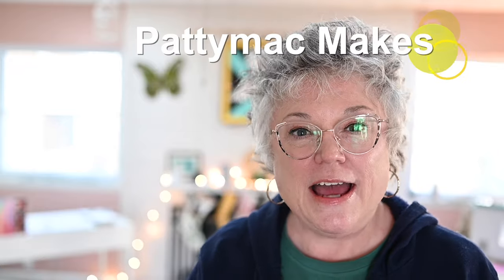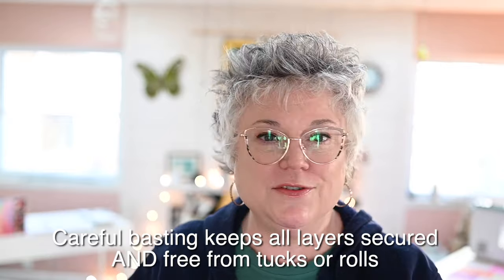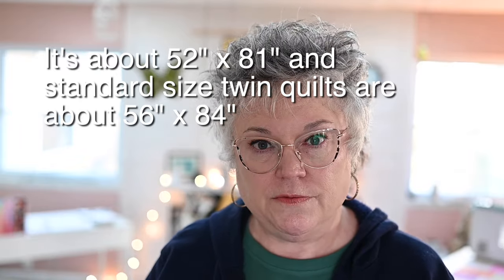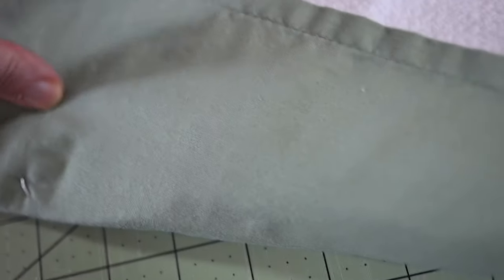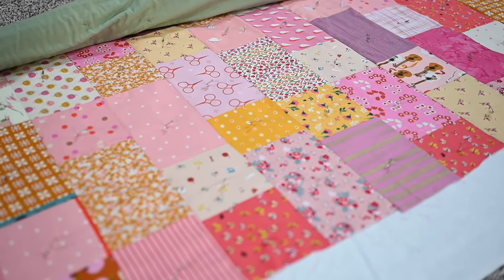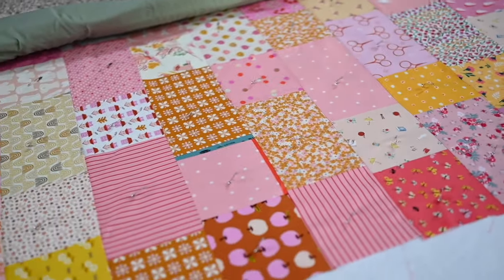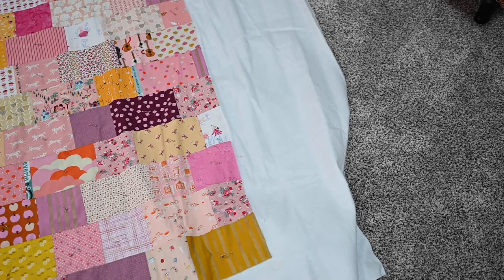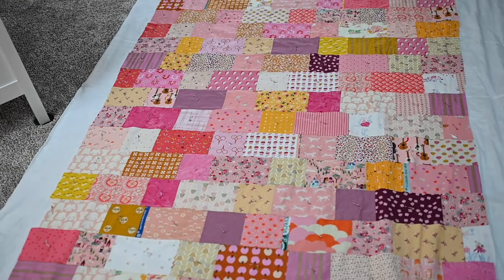HOW TO BASTE A QUILT AT HOME | How to baste a quilt with pins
I'm making progress on my scrappy patchwork quilt and today I'm going to show you how to baste a quilt with pins. I'm a home sewist like YOU so let me show you how to baste a quilt at home.

TIMESTAMPS:
00:00 - 03:00  What is quilt basting? And why do we need to do it?
03:01 - 05:40  How I pin baste my quilts on the floor of my living room and what I used to create my quilt sandwich
05:41 - 06:55  Quilt sizing and how I designed mine
06:56 - 09:23  Tips and tricks for success when basting on the floor
09:24 - 10:17  Timelapse of me basting the quilt on the floor
10:18 - 17:20  Discussion of how exactly how to use pins for quilt basting
17:21 - 18:08  Revealing the basted quilt!
18:09 - 21:36  What thread to use in quilting?
21:37 - 25:42  Final look at the quilt and next steps to finishing

Hey Makers!

xoxo,

Pattymac 💛

Music
Now or Never
IEWYIPXDGB9KYHZ9

Imagination
CCBL5MWZJVZUH98T

California Screamin
SXIY5WD5OFXJYBRW